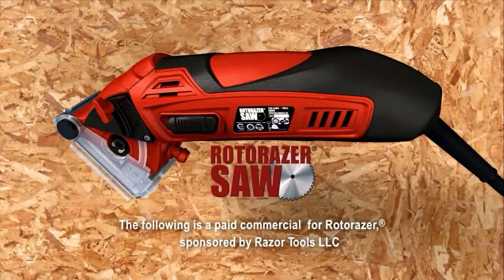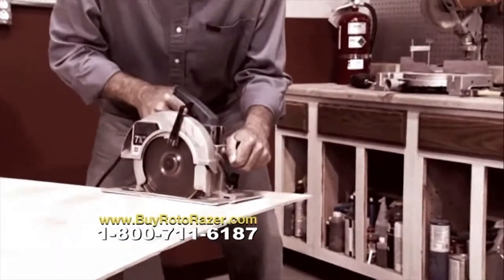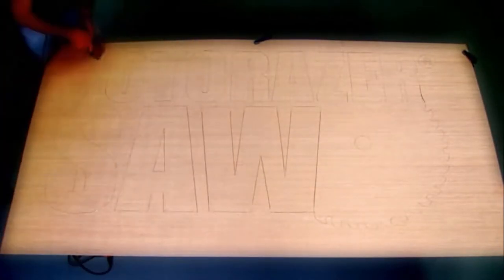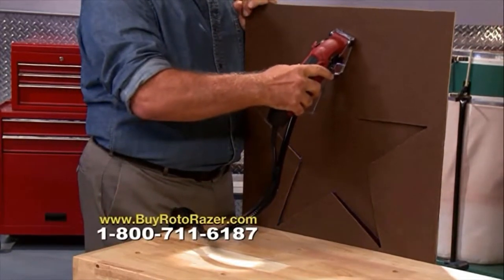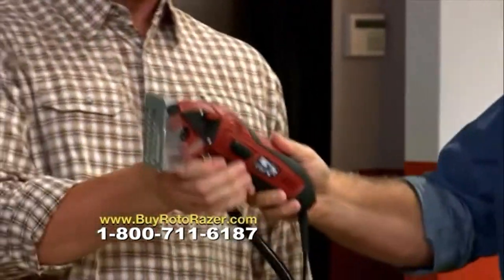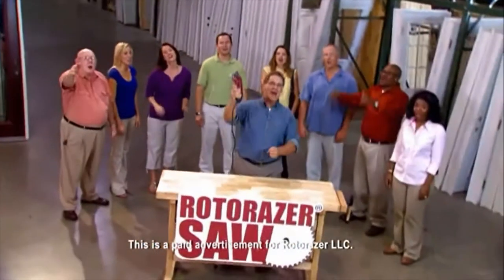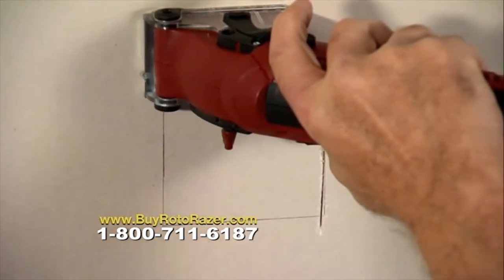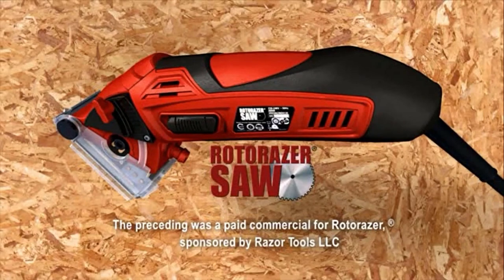Razor Tools - Rotorazer Circular Saw (Post-Overdubbing 2020) - Official Paid Program (High Quality)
This is one of those programs they used to air as far back as at least 2015. The difference between some of those other programs and this is that they still air this one. This is just an overdubbed version, which is why the audio is not the best quality. I thought I was high off my mind when I heard this for the first time because of how terrible this sounds, but then I saw the Rotorazer 2020 model, and it all made sense. But then I realized that this still doesn't make sense because the program for the Ronco knives for example was overdubbed two or three times, and the audio hardly deteriorated through all those overdubs. Contrast that to this, where it sounds like they put this in an editing software, separated the audio from the video, duplicated the audio, stacked the two audio tracks one on top of the other, and both perfectly aligned, then moved one track a bit backwards ever so slightly, just enough to make it sound like it does. It's as unnecessary as it is obnoxious. And it doesn't stop there. The audio can't even be consistently terrible, because it'll alternate between decent quality, and low quality. Why? Why did Razor Tools think that this was a good idea? At least the video looks decent. I actually recorded this on one of Ion Television's lower quality networks. They're notorious for having garbage resolution, but recently, they changed their sub-networks quite drastically. While they're still not high quality, Qubo, Ion Plus (formerly Ion Life, and believe me, we'll get to that), and Ion Shop went from being 4:3 and what appeared to be 360p, to 16:9 and 480p. I'm glad to see them improving their sub-networks, but it still leaves a lot of problems unchanged. Ion Television for whatever convoluted reason is a strict crime channel, airing absolutely nothing but those gay crime shows like "Criminal Minds", "NCIS", etc. There's no sense of diversity with the programming on that network, and it sucks. Sure, they air paid programming, but like any other network, it's only at night. The next criticism is with their Ion Plus channel. It used to be a health channel, similar to Discovery Life, and it's what they aired Chef At Home and Chef At Large on among other things. I'm not too sure what happened, it must've been while I was away at Fort Sill, or maybe later when I went to Poland, but something happened to the network, and I was devastated when I discovered that it changed into basically a second Ion Television. That's right, now they have TWO channels dedicated solely to fictitious crime shows, as if one wasn't enough. Why? Why does Ion insist on these bland and tasteless crime shows that no one watches or cares about? And even if you say you do like them, first off, you're lying to me, everyone else, and yourself, but second, and more importantly, if you've ever seen Ion Television's and Ion Plus' schedules, even you would think that it's very much excessive. Third, I'm pretty sure that if you wanted to binge watch these shows, streaming is the most convenient way to do so. I know that I'm not a sucker when it comes to streaming, but I'm willing to give it a pass on this one. There's no excuse for Ion to be doing this with two of their networks. Eventually, Qubo will have been flooded with kid's crime shows, and Ion Shop will be nothing but paid programs for items aimed towards law enforcement. They should really just be called Crime Television if they're so badly wanting to have so little diversity with their programming.

[Edit 03/02/2021] Well, I guess that we don't have to worry about that anymore because as of yesterday, Qubo, Ion Plus, and Ion Shop are now completely defunct after Ion Television was purchased by another company. Just when I was starting to regain faith in Ion Plus too, because in the later days of its lifespan (i.e. the final two weeks), they saw through my criticism and sarcasm and started to air health-related programming again, albeit in the late night and early morning hours, but that was still better than nothing in my eyes. But then I checked their schedule and saw nothing but more crime programming, and thought they were just trying to spite me, but then I noticed it was the same story for Qubo, and Ion Shop's schedule had been completely formatted. I was thoroughly confused until a few days later when I learned the truth that these three networks were on their way to broadcasting oblivion. It just goes to show that everything and everyone you love will eventually DIE. Okay, I know that Ion Television is still active, but it's just not the same. I now find myself moping whenever I change the channel to 50.2, which was Qubo in the Memphis viewing area. Pour some out for our fallen brethren.